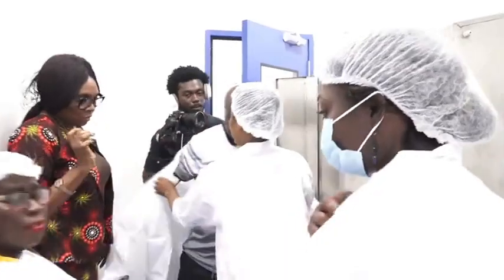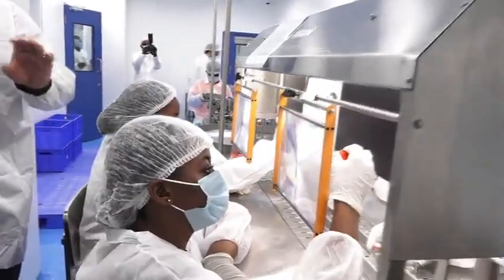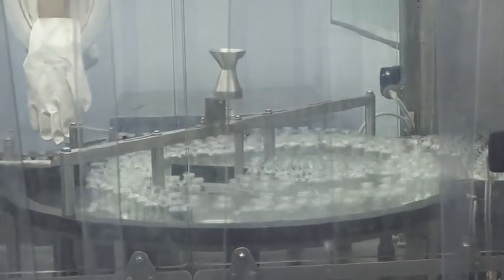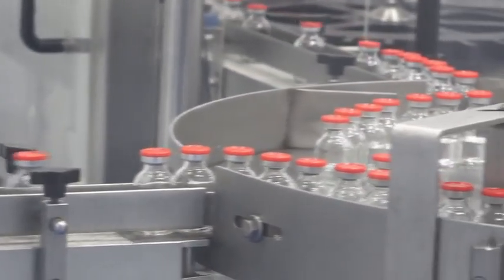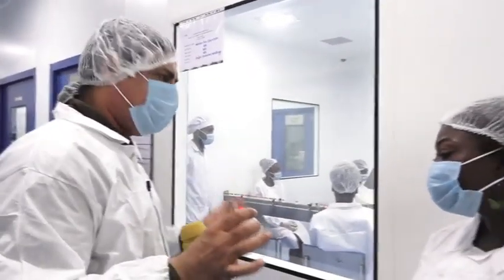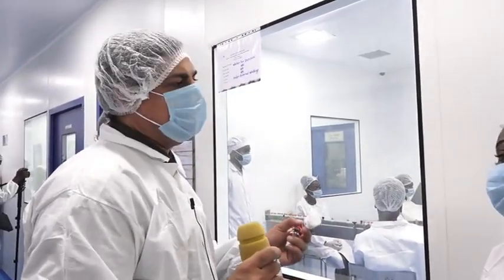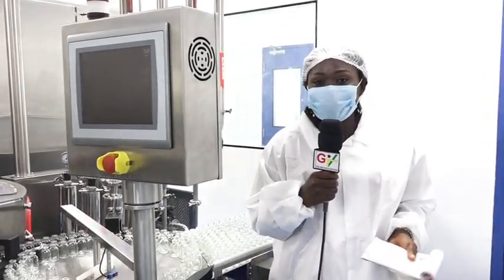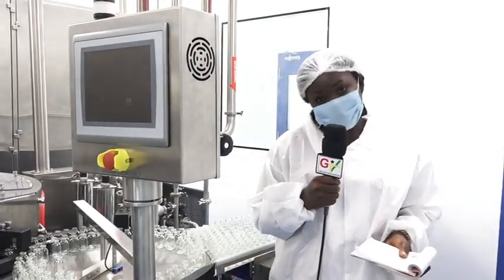Scientific breakthrough:Ghana to introduce home made vaccines unto the market soon.